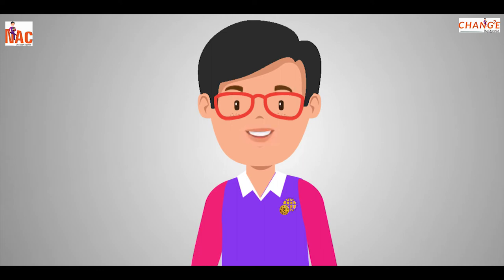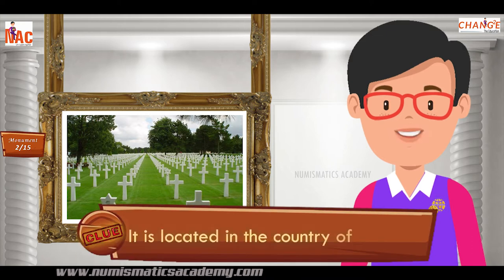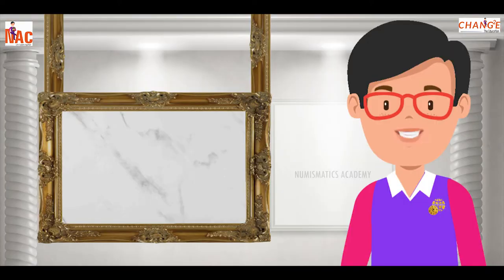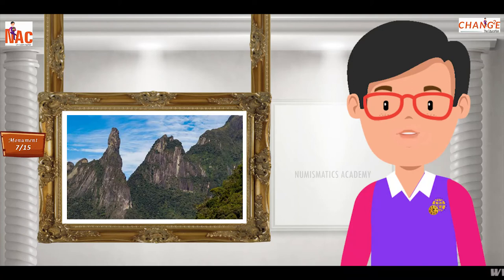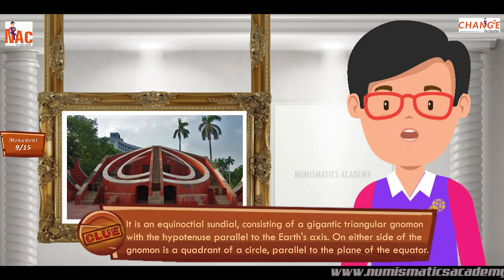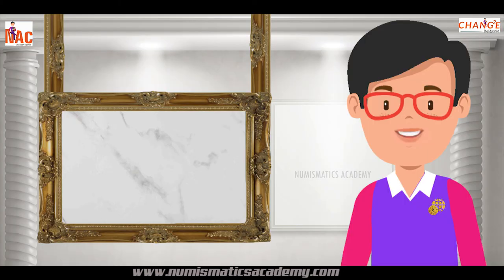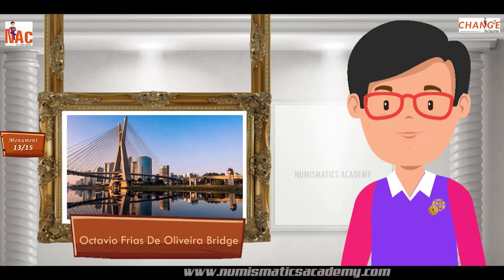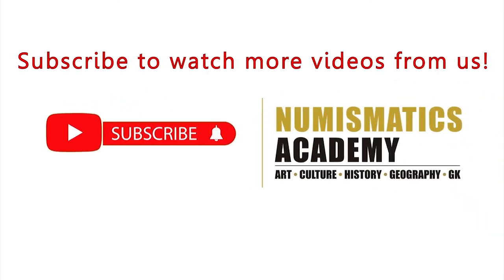Ep9 | Discover the World Monuments | WorldOLA memory Cards | Learn while playing | NAC | Chang2e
Let’s explore the World Monuments with Mr Nac. In this video series we can learn and explore their achievements & their country. This will help kids to not only enhance their photo memories but also word exposure.
Give your answer in the comments and win the excited prizes.
Worldolda Memoary Cards:
Game 1:
1.Start by shuffling all the cards.
2.Place the cards in a grid-like fashion, facing down.
3.Take turns to flip over two cards of your choice. If you get a matching pair, you can keep that set and you earn a point. If you successfully make a match, you get another turn.
4.When you turn over two cards that do not match, those cards are turned face down again, and it becomes the next player's turn.
5.The trick is to remember which card is where.
6.In the end, whoever has the most points/cards wins.

Game 2:

1.Distribute the cards equally among the players.
2.Each player will alternately get the chance to place a card. For example, Player 1 plays one card, then Player 2 plays the next card, and so on.
3.If your card matches the card it’s been played over, all the cards are yours.
4.This is repeated until one player wins all the cards or another player runs out of cards to play.

Game 3:

1.Distribute the cards equally among the players.
2.Player 1 will ask a question to the other player based on their own cards.
3.If the other player answers correctly, Player 1 gives a card to Player 2. If the answer is wrong, Player 1 takes one card from Player 2.
4.This is repeated until one player wins all the cards or another player runs out of cards to play. Alternatively, the player with the most points wins.

Keep Discovering the World - Culture - Geography - History - Art - GK and much more